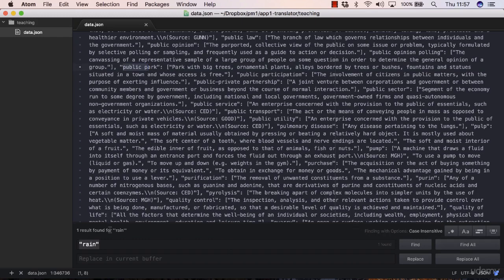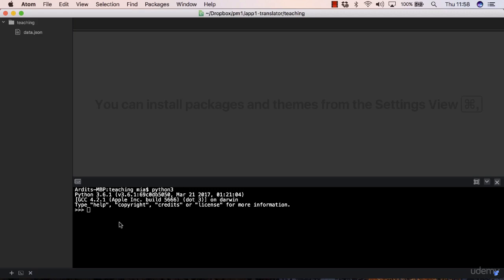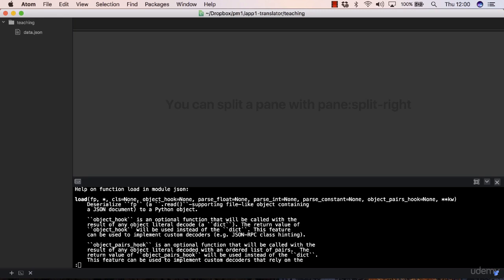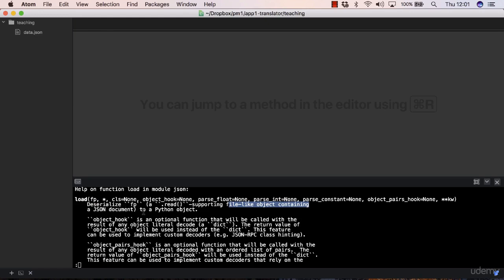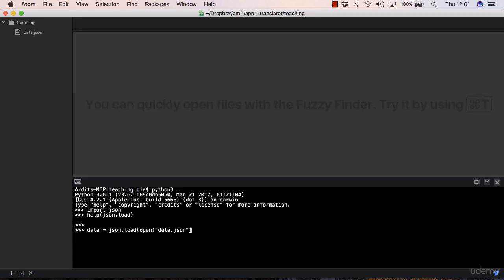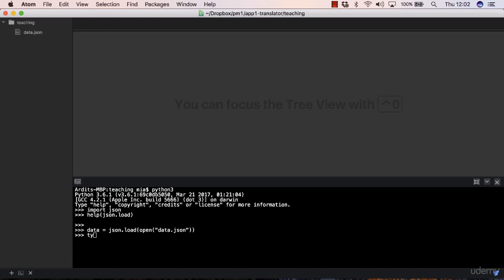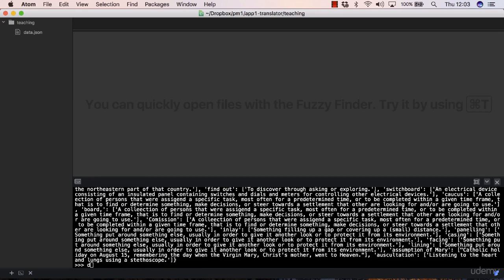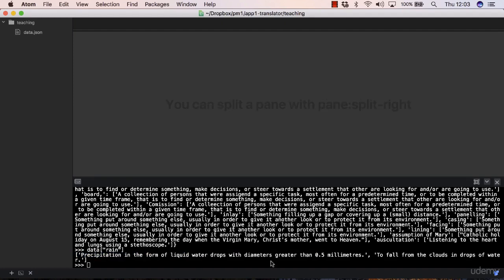How to load the JSON Data into a Python Dictionary.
Hello and welcome to this Python tutorial on loading JSON data into a Python dictionary!

In this video, we'll show you how to use the built-in JSON module in Python to load JSON data from a file or a web service, and convert it into a Python dictionary.

We'll start by explaining what JSON is and why it's so commonly used in web development and data exchange. We'll then show you how to read a JSON file into Python using the "json.load()" function.

Next, we'll show you how to parse JSON data that's returned by a web service using the "requests" library in Python. We'll demonstrate how to make a GET request to a web service, retrieve the JSON data, and convert it into a Python dictionary.

We'll also cover some common errors that you might encounter when loading JSON data into Python, such as invalid JSON syntax or missing keys.

By the end of this video, you'll have a solid understanding of how to load JSON data into a Python dictionary, and you'll be ready to start working with JSON data in your own Python projects. So, grab a cup of coffee, put on your coding hat, and let's get started!